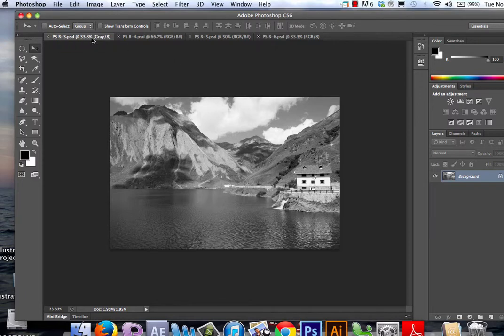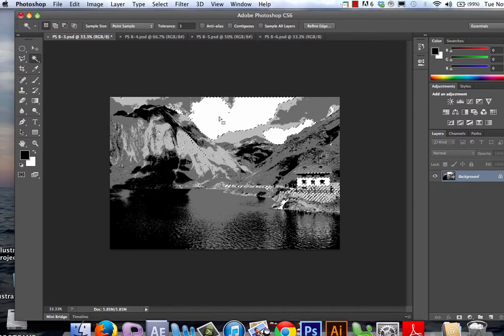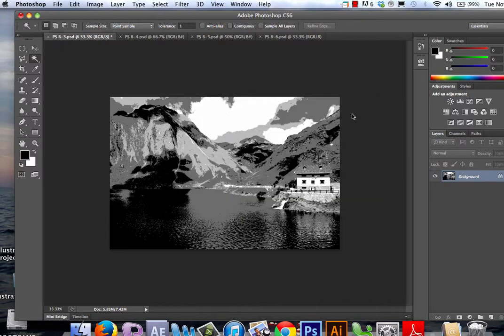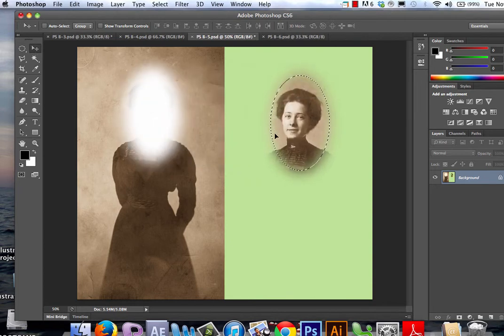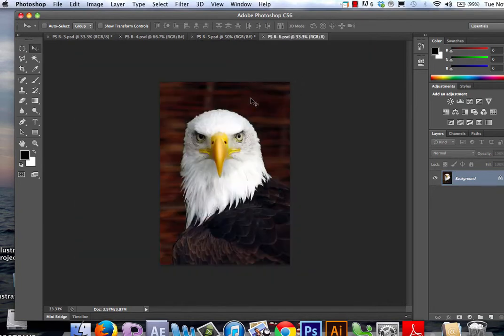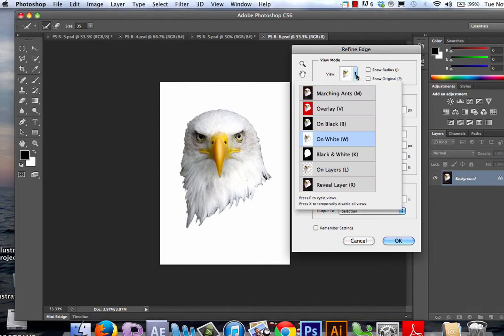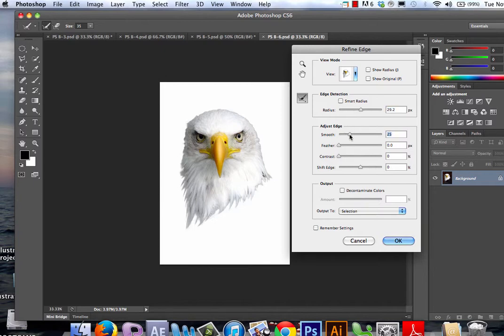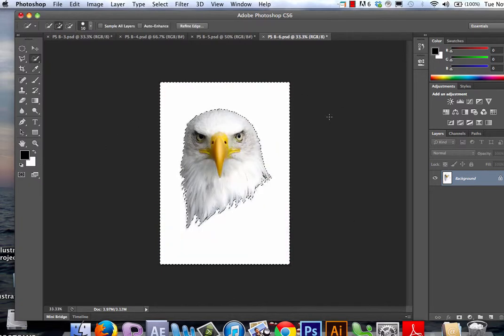Selections Part 2